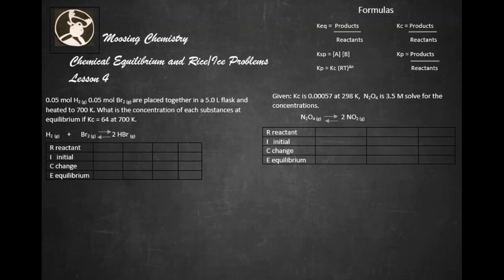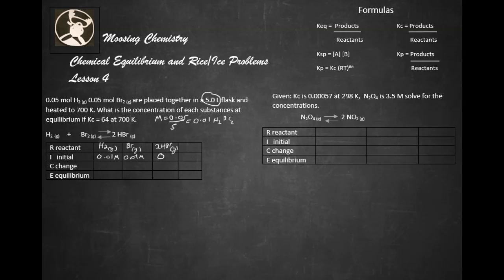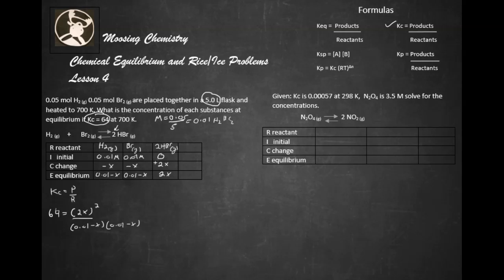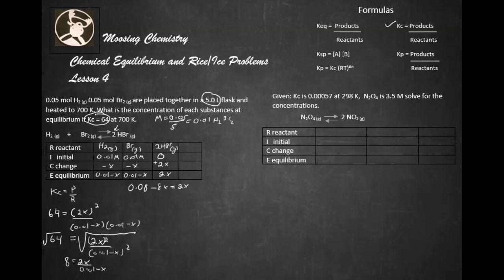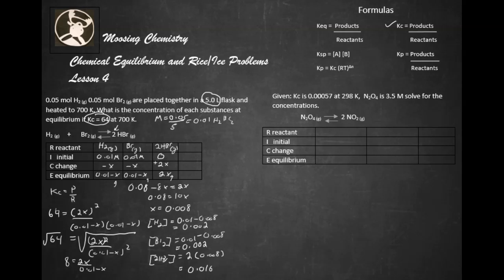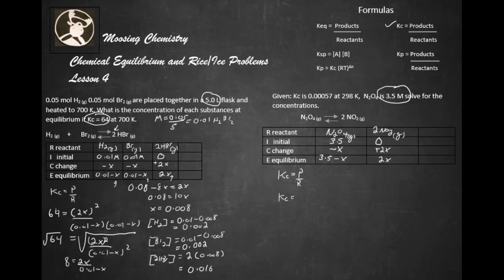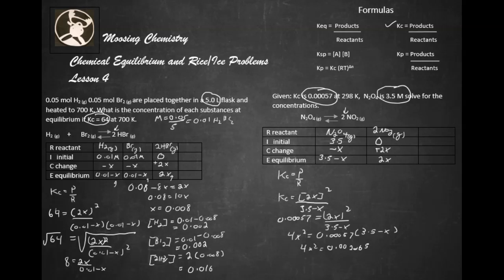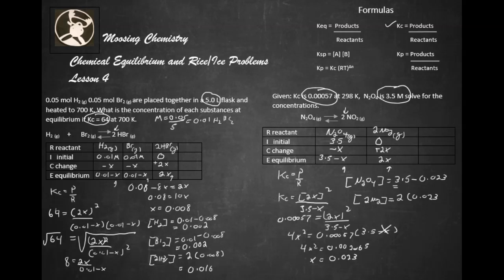Chemical Equilibrium and Rice/Ice Problems Lesson 4